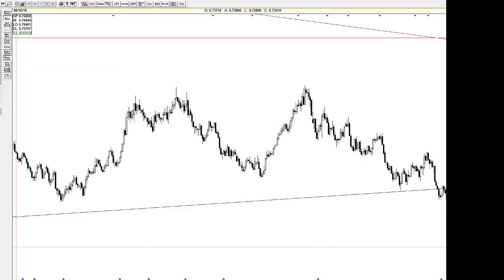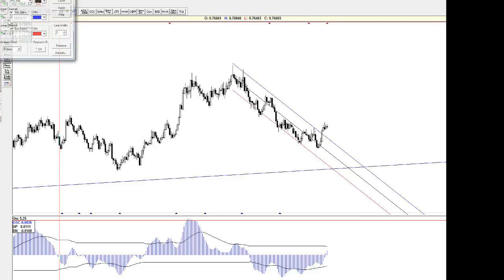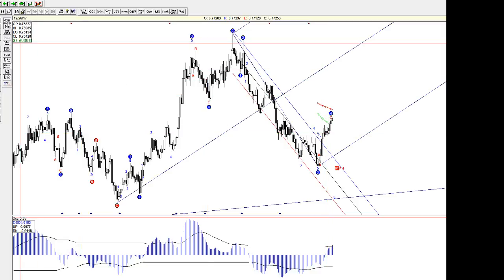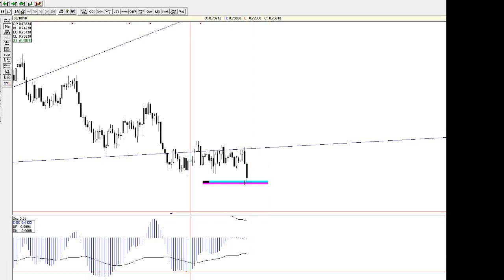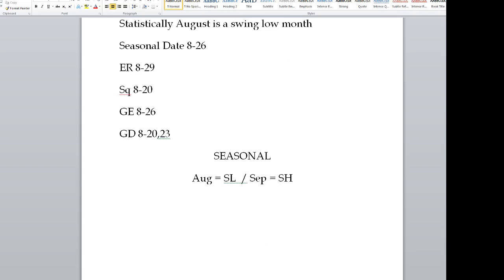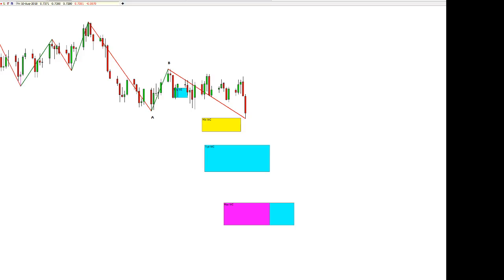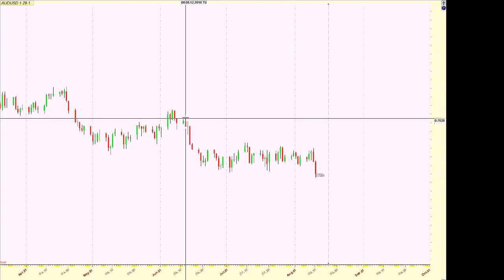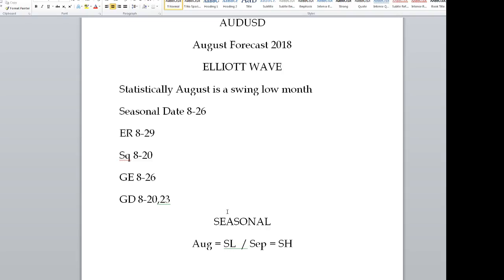Live AUDUSD Backtesting & Analysis 8-12-2018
Forecast model for this week!